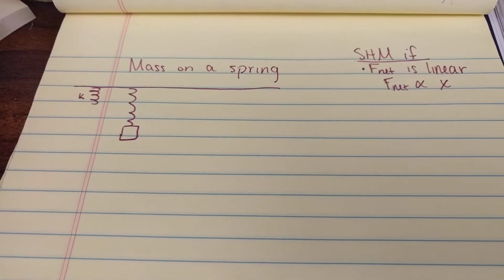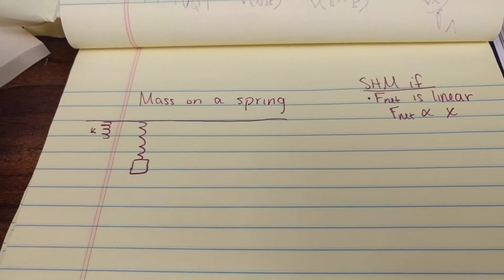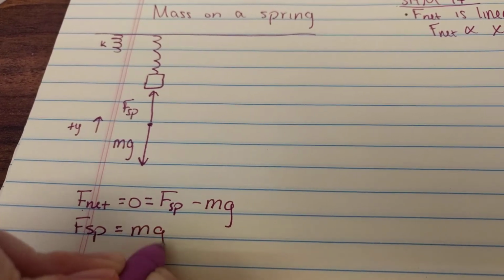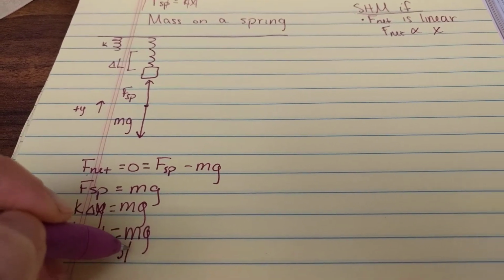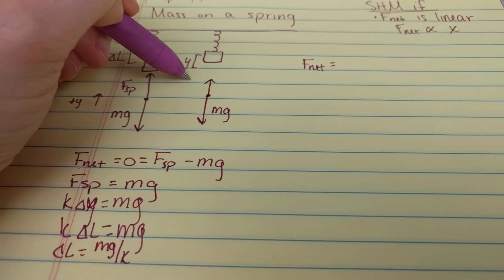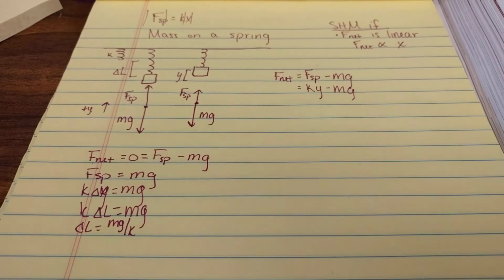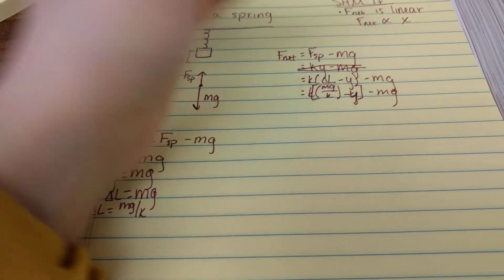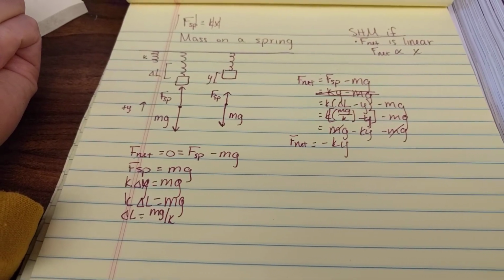SHM of a hanging mass on a spring